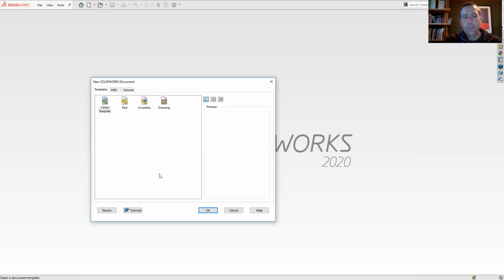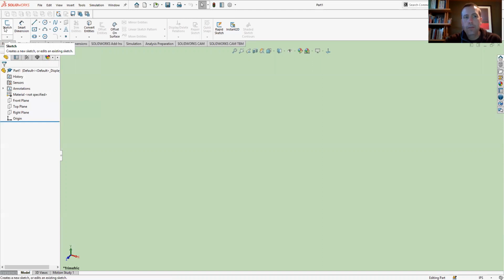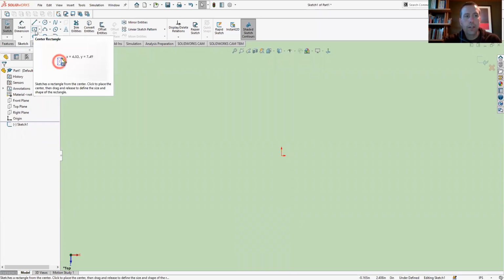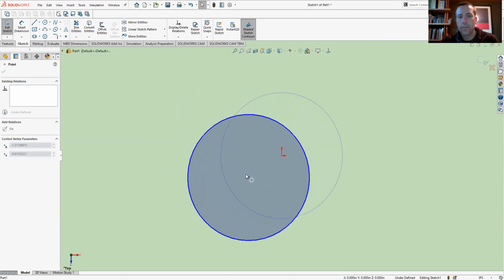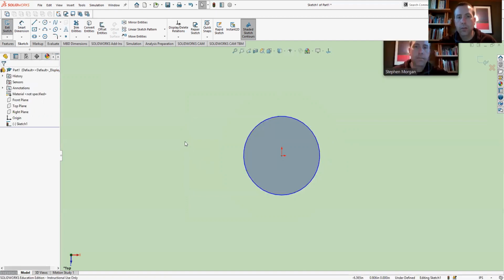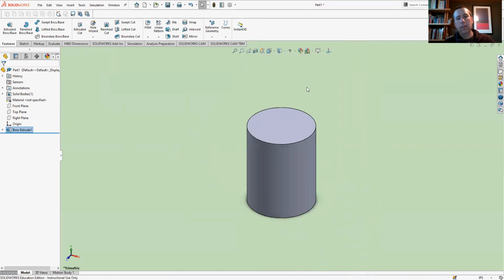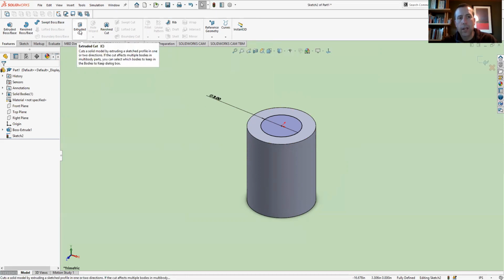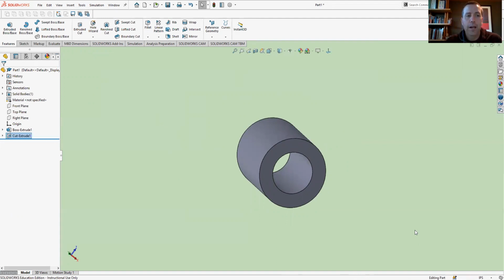CAD 255 Intro